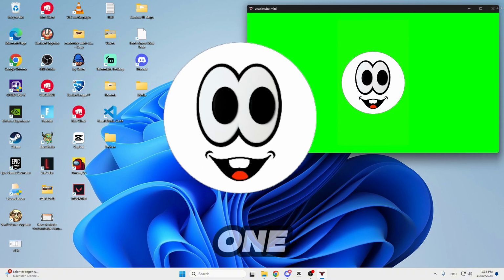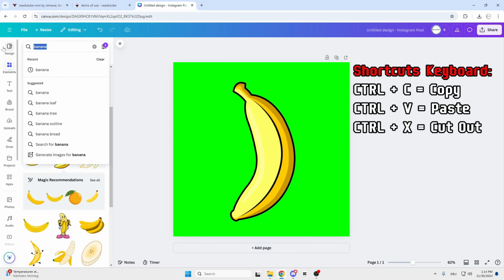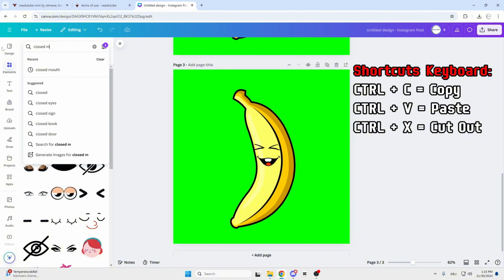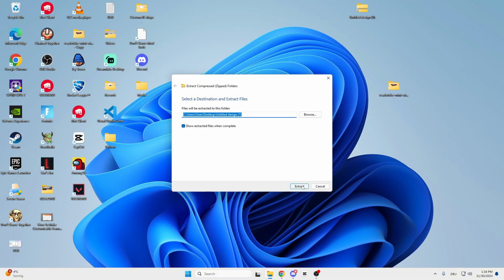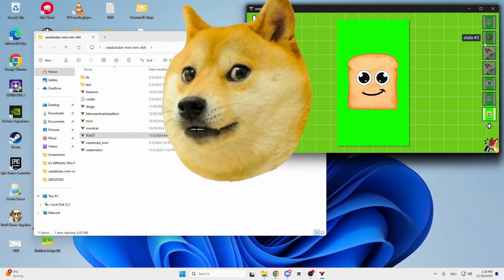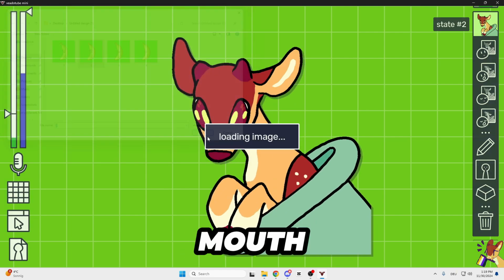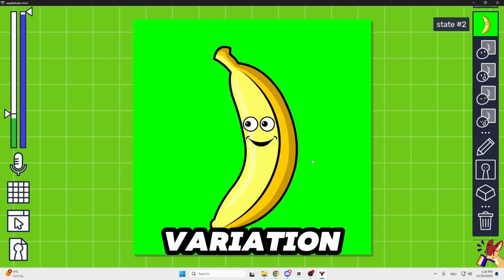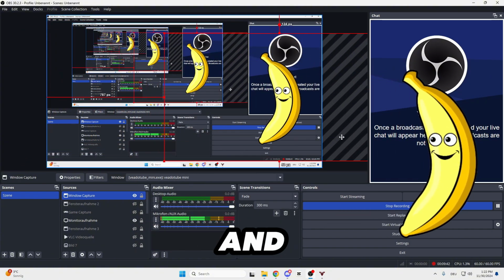PNG-Tuber ➡️ How To Use Veadotube Avatar in OBS Studio | Faceless Streamer Tutorial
Download-Link Veadotube Mini

In this video I show you step by step how to create and use the software "Veadotube Mini" to make PNG-Tuber Talking Animations for faceless Youtube Videos, Shorts or Livestreams. It is a great alternative to V-Tuber Character because it is very simple and does not require a Webcam to track your face motions.
It is working and recognizing your microphone to switch between pictures and create a talking animation this way.
I also show you where to download and how to implement the free software "Veadotube Mini" in OBS to Record or Livestream with as a PNG-Tuber.

Become a PNG-Tuber & Enjoy!

Chapters/Timestamps
00:00 - How to Make a PNG Talking Animation for YouTube & Streaming
00:23 - How to Design PNGTuber Avatars in Canva
03:24 - How to Setup VTube Mini for PNGTuber Animation
06:19 - How to Add a PNGTuber to OBS Studio with Green Screen